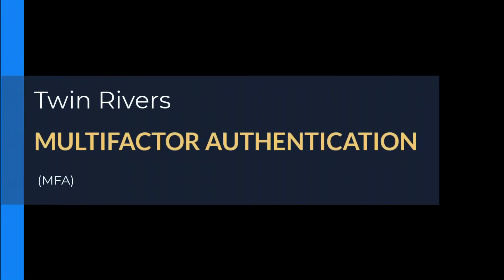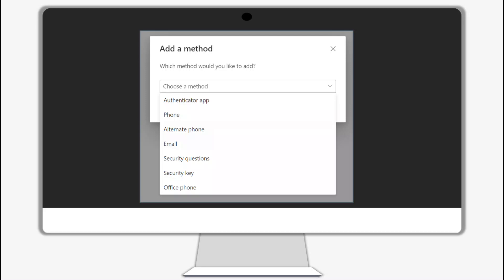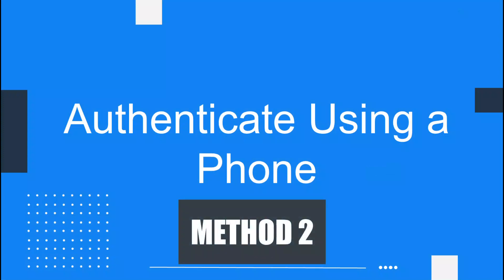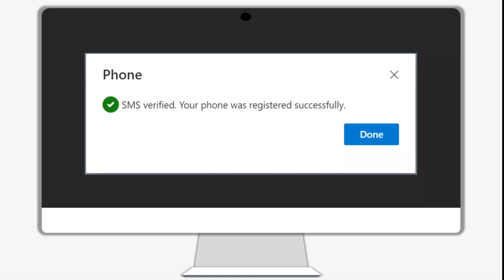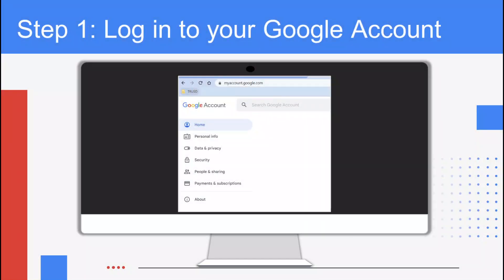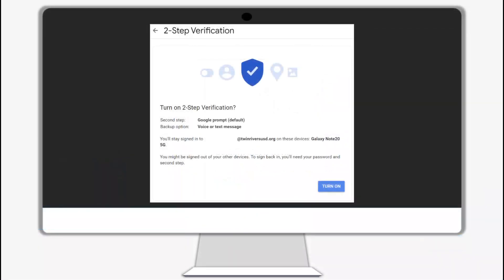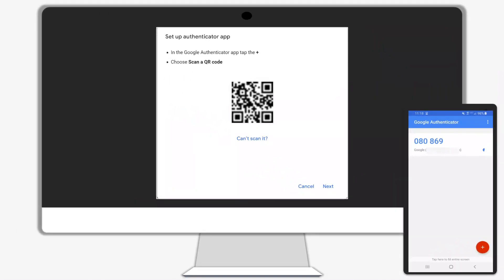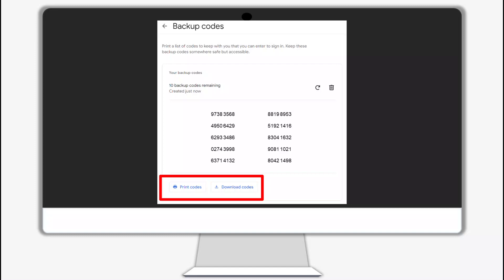TRUSD Setting up MFA for Microsoft & Google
This video includes step-by-step instructions for enabling Multifactor Authentication (MFA) for both your Microsoft & Google Twin Rivers accounts.